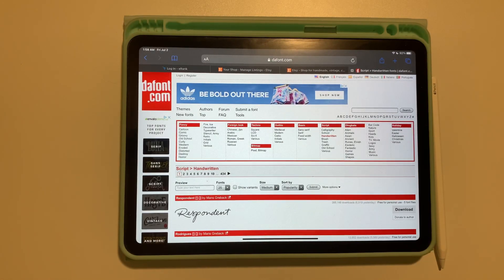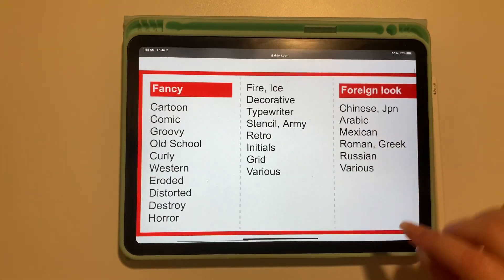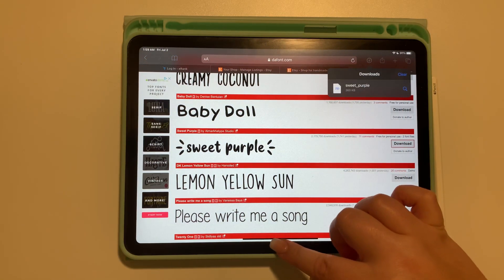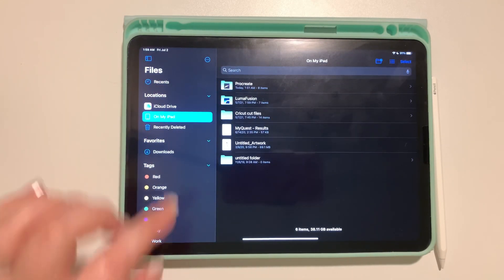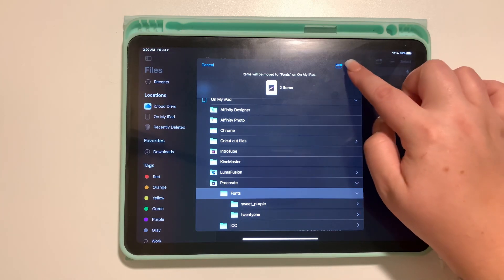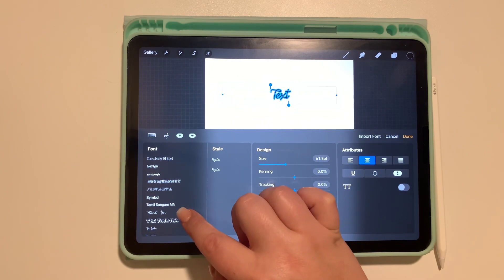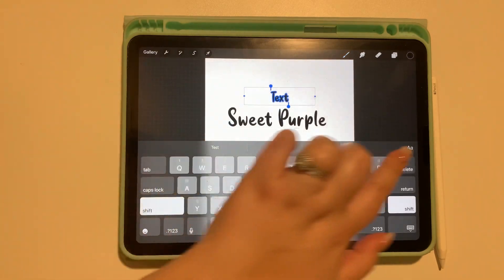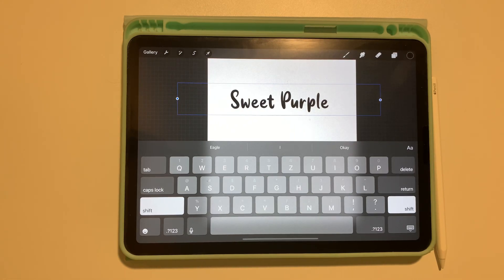How to download and import Free Fonts for Procreate